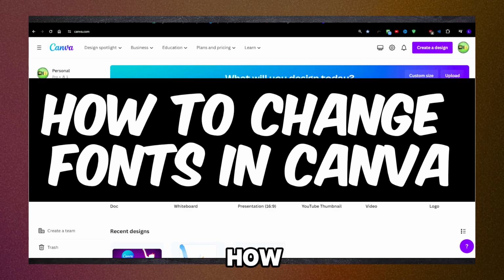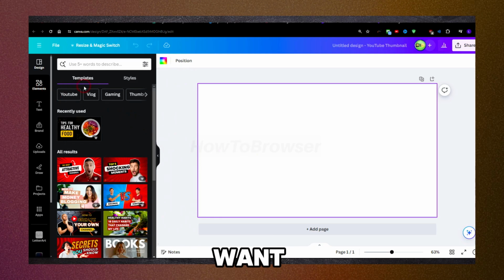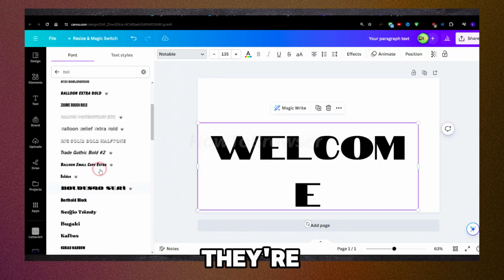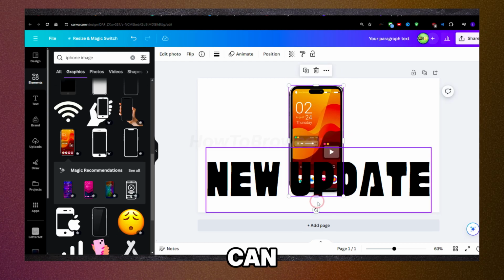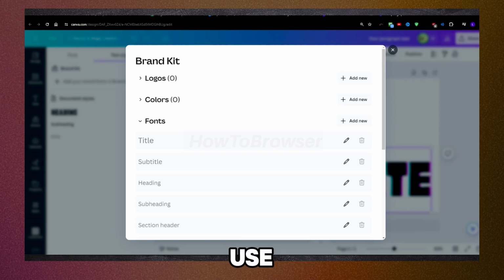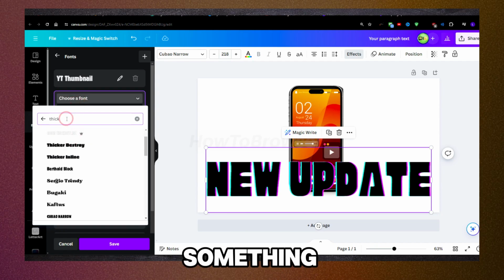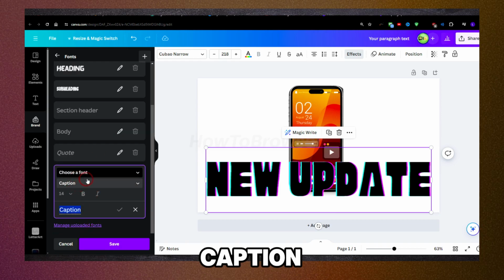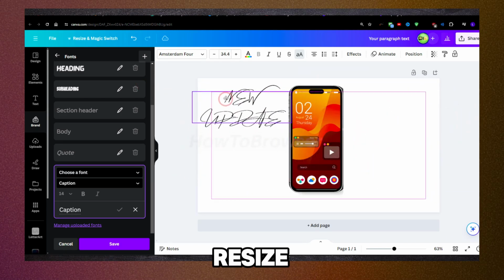Canva How To Change Fonts In Canva Text In Canva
In this Canva Tutorial How To Change Fonts In Canva Tutorial and how to change fonts in canva